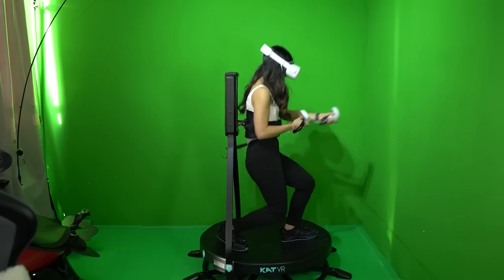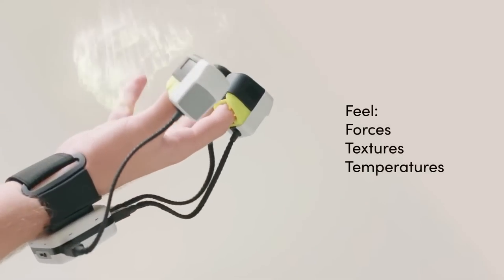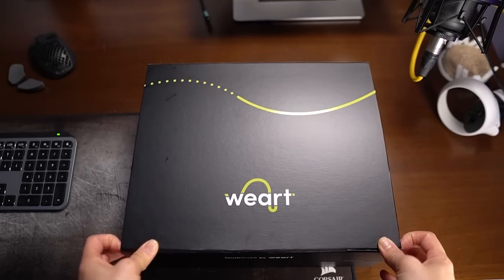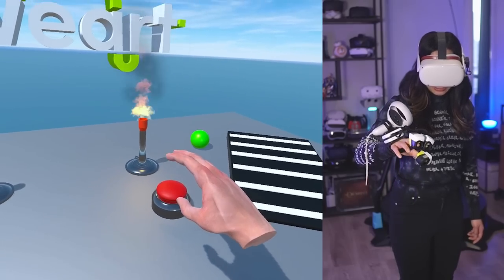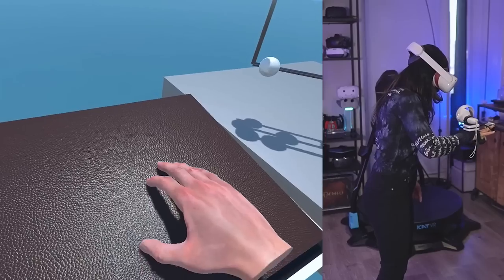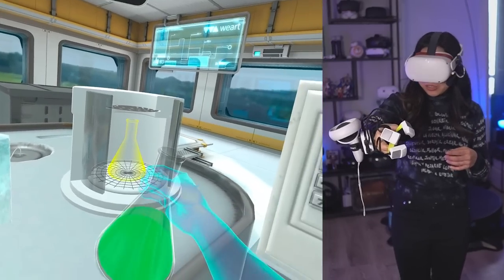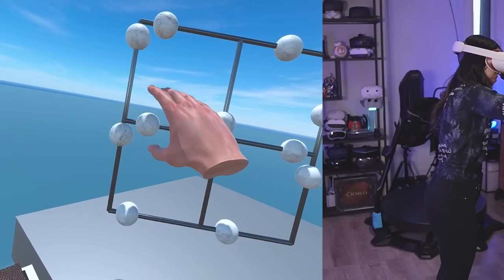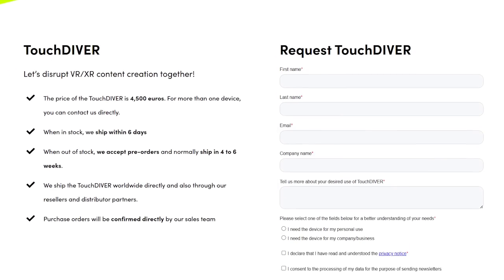Feeling Hot & Cold in VR is Amazing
We've come far in making our VR experiences more immersive, but gloves that add temperature are on another level.

I've already shown you haptic vests, suits, treadmills, gloves, and scents. They allow us to run around freely and feel the impact of a VR game. Gloves make it possible to feel the shapes and sizes of virtual objects. Wearable scent devices evoke memories. BUT not many use one component that is very necessary for that sense of realism. Thermals. So temperature, the feeling of hot and cold.

How can we feel that in VR? I will show you that today and spoiler alert: it made me realize something fascinating.

A big thanks to WeArt for partnering with us on this video! Per our guidelines, no review direction was received. Our opinions are our own.